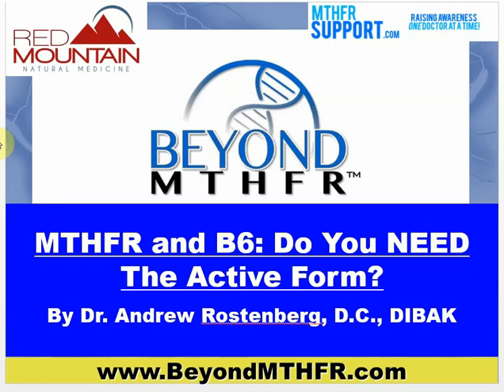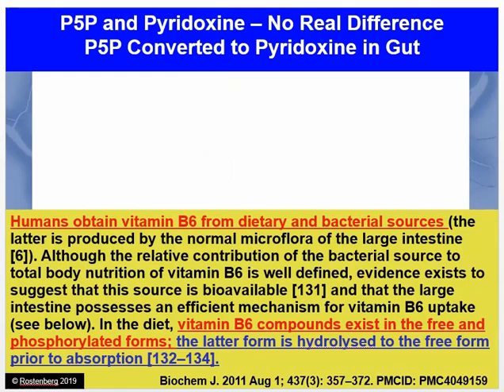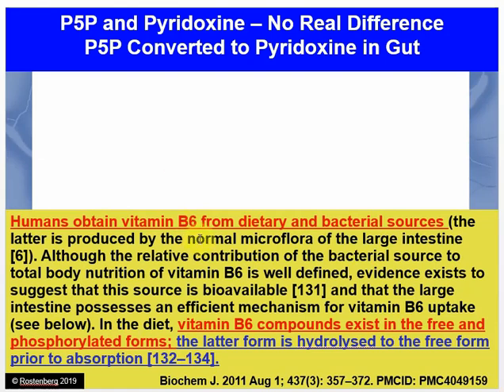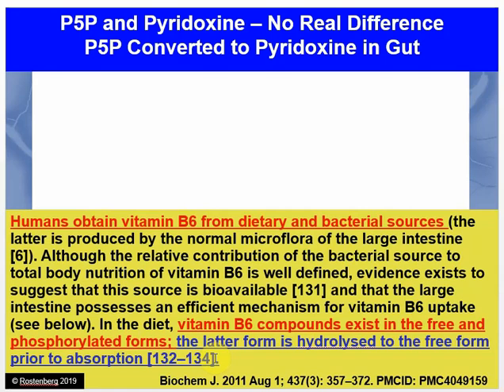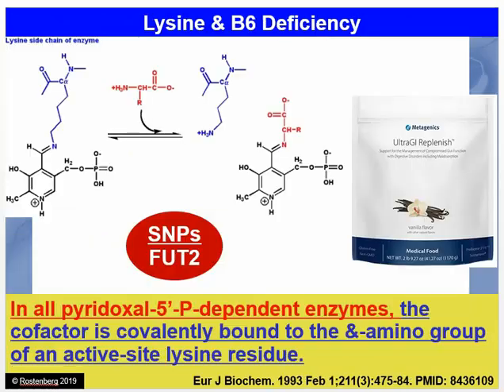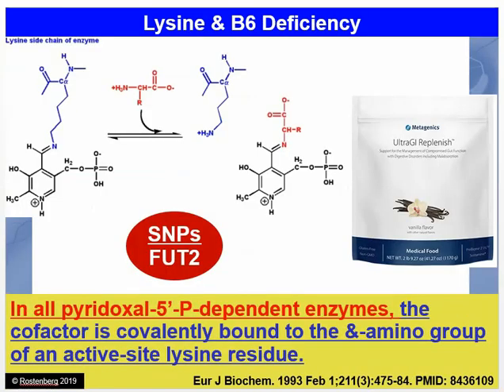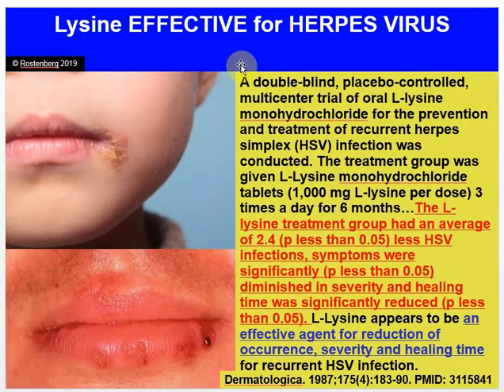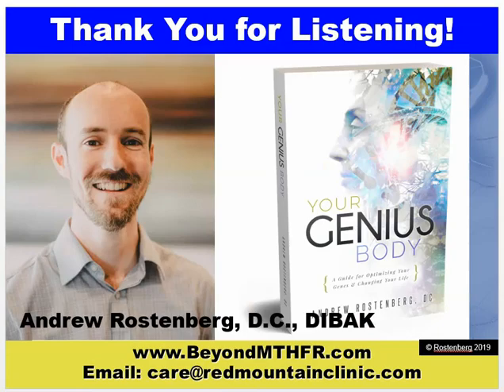MTHFR and B6 - Do You Need the Active Form?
There is a ton of confusion around the idea of B6. The question keeps coming up about which form is best. Doctors and patients keep asking questions like does B6 have to be activated to be effective? Is the Pyridoxine HCl form of B6 bad for me? Is the P-5-P form the best form of B6? Do I need a methylated form of B6? Well to be honest I have had the same questions myself.

I looked into the research and dug around. Lucky for you I found the answer to these questions. The truth is that B6 does NOT need to be in the active form. The only way the body absorbs B6 is in the Pyridoxine B6 form - not the P-5-P "phosphorylated" form. Watch this short video as it explains the whole thing in about 6 minutes!

For help dealing with complex B-vitamin and genetic pathway issues...you may contact Dr. Rostenberg directly.

Are you a functional medicine practitioner, naturopath, chiropractor, or nutritionist interested in helping patients through optimizing genetic pathways using cutting-edge science?

Our goal is to be able to connect with like-minded practitioners who want to change lives by optimizing genetic pathways, using the latest science and natural medicine strategies.

for details on BeyondMTHFR's upcoming coaching seminars.